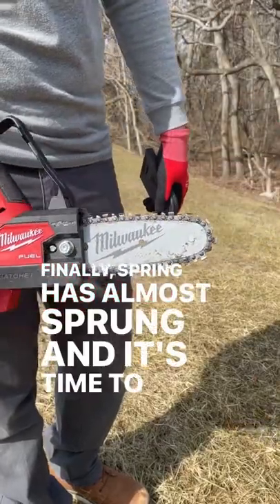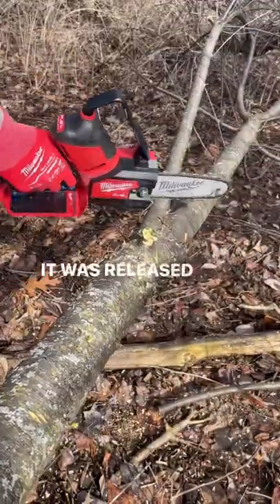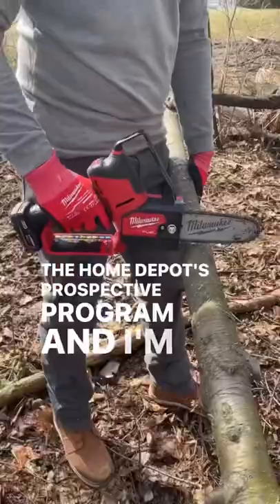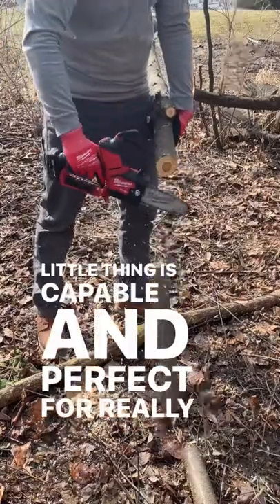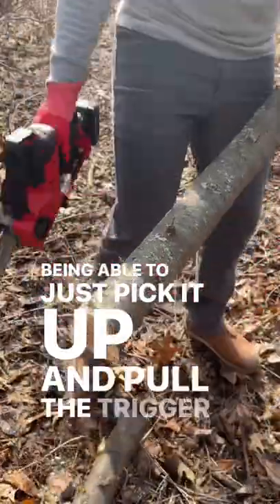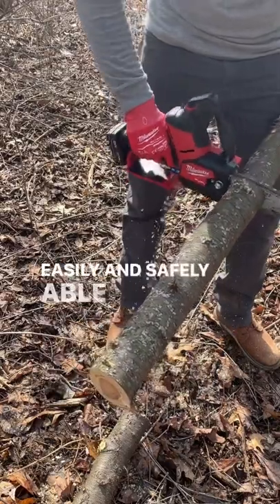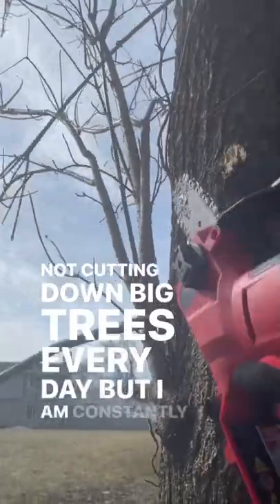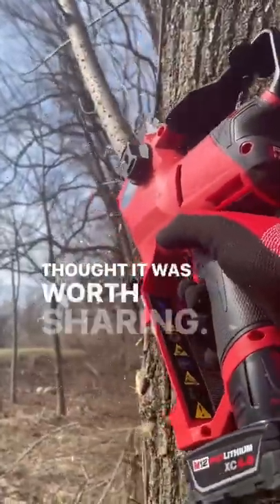I was WRONG about this tool!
Way more power and runtime than I was expecting, and the ease of use is what ultimately made me change my mind on this tool.